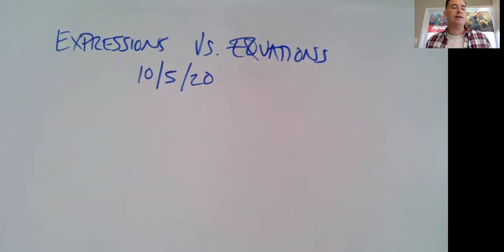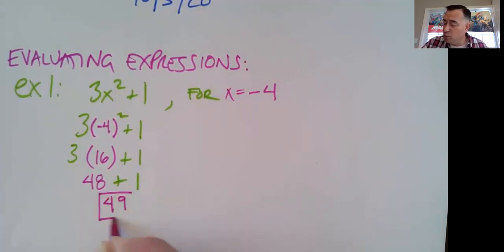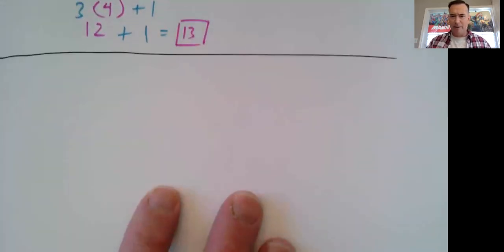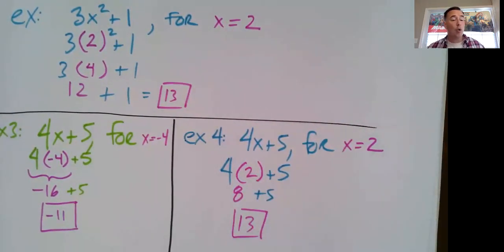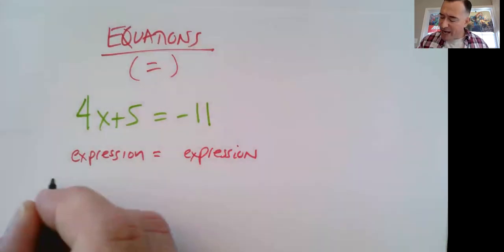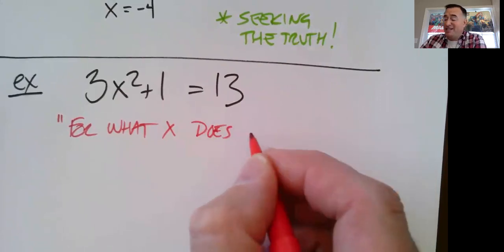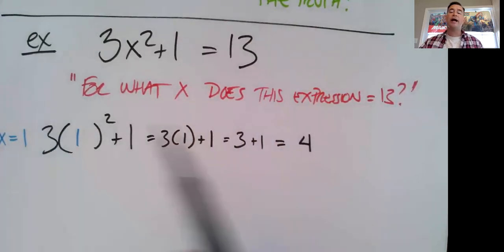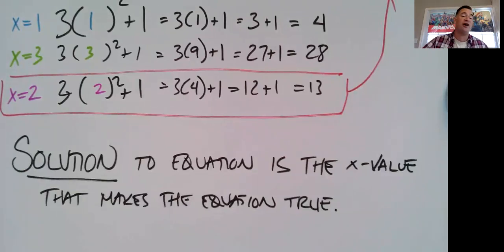Alg 1 Bechtel lesson on equations vs expressions 10 5 20